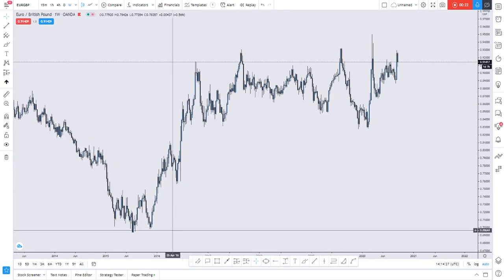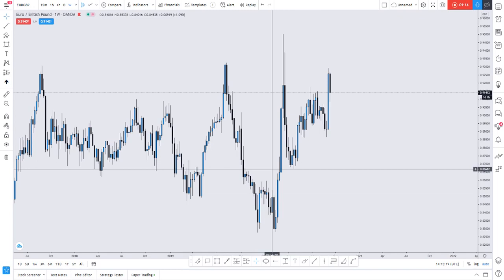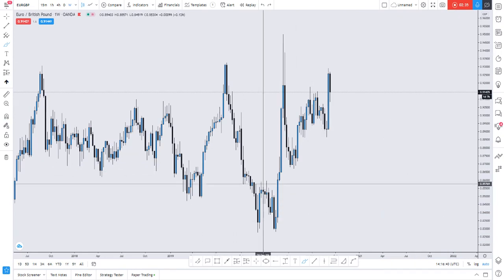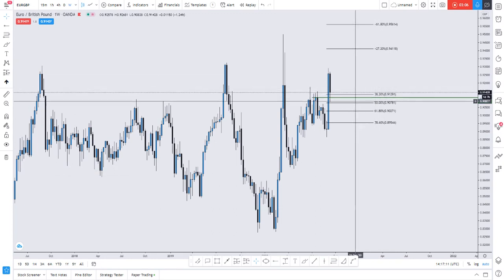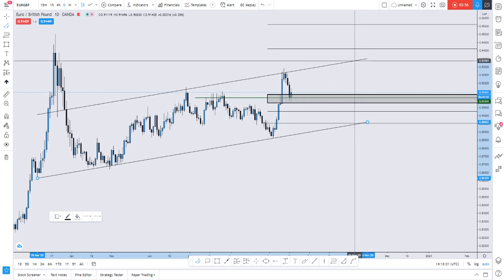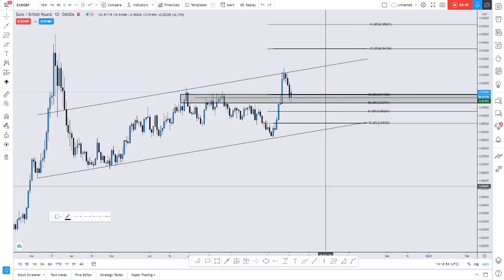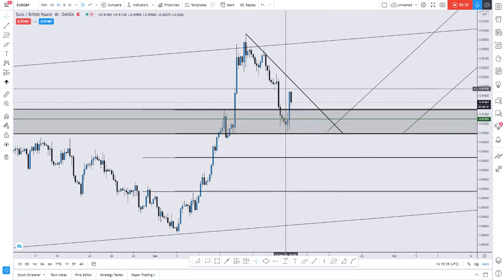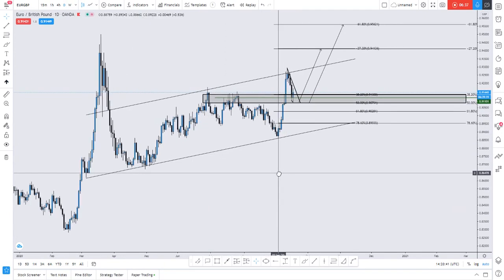EUR/GBP MULTI-TIMEFRAME ANALYSIS DAY FORTY THREE OF THE 100 DAYS OF TECHNICAL ANALYSIS CHALLENGE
Good day trader's,here's my day forty-three video of the 100DaysofTechnicalAnalysisChallenge. EUR/GBP caught my interest and here's a full breakdown on it. I'll look to go LONG on it if my trading criteria is met. Let me know your sentiments on it in the comments. Please do like and follow, Thank You.